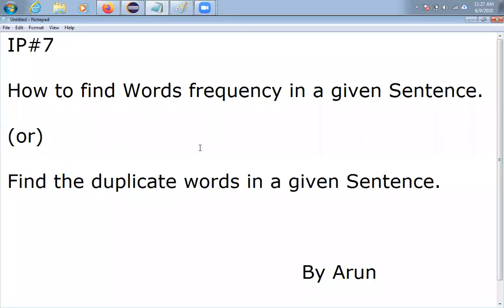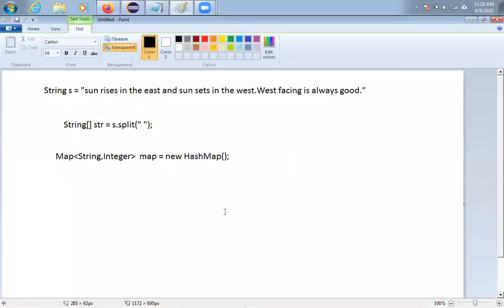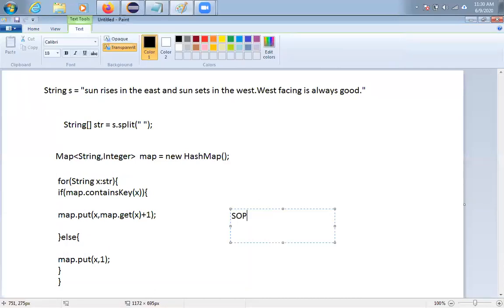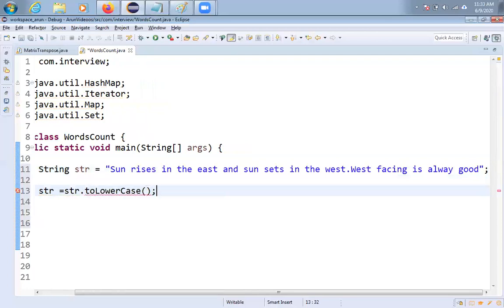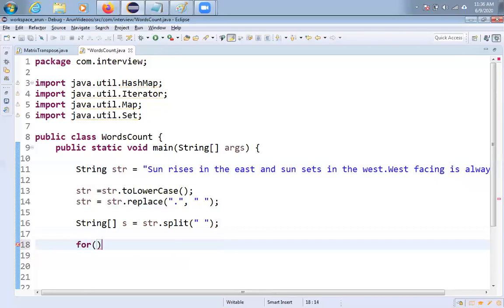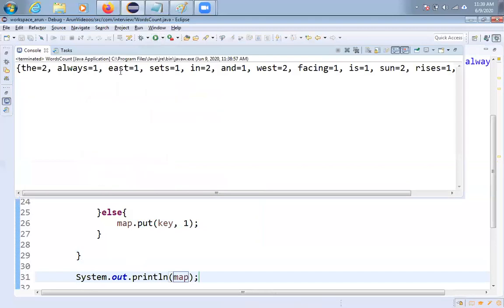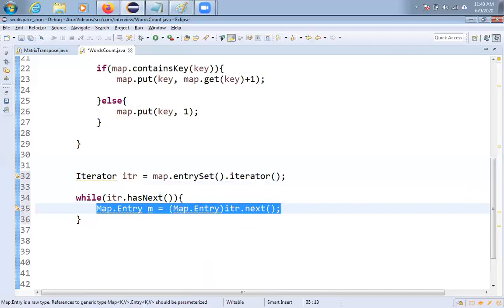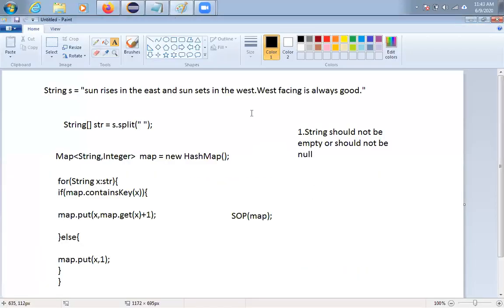IP#7 How to find words frequency in a given Senstence (or) find duplicate words in a given Sentence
This program demonstrates how to find duplicate words in a given String or how to find words frequency in a given Sentence.